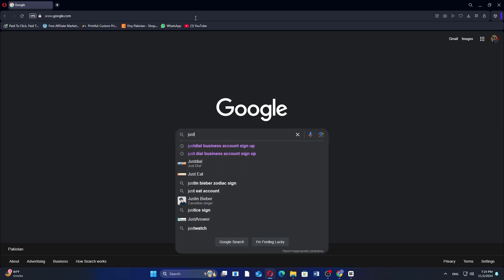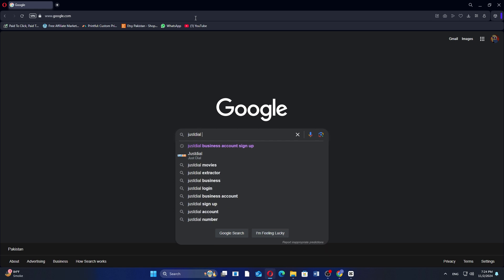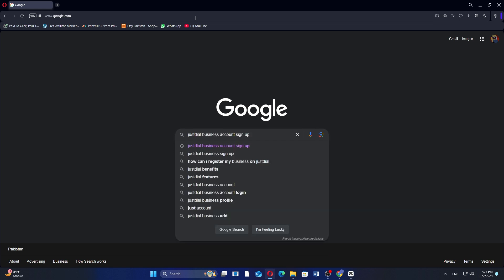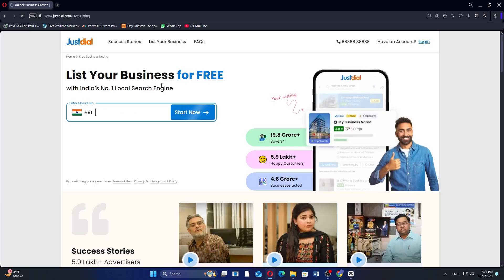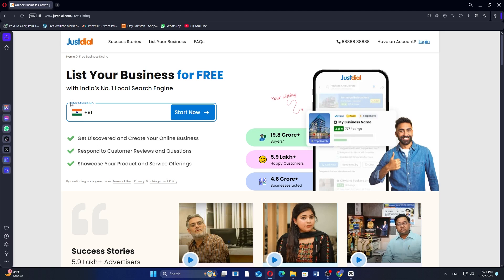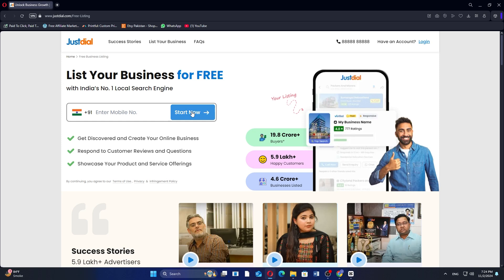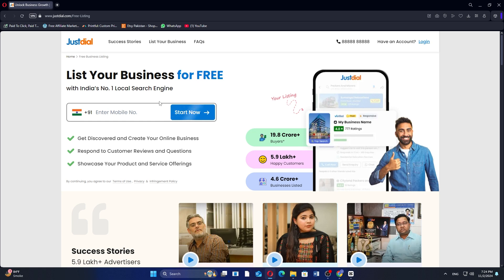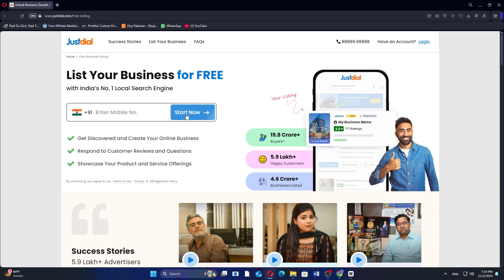How to Create Justdial Business Account (2026)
In this video I'll show you how to Create Justdial Business Account.